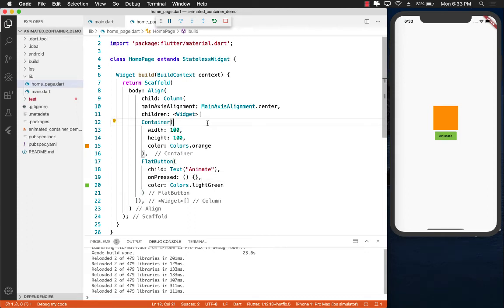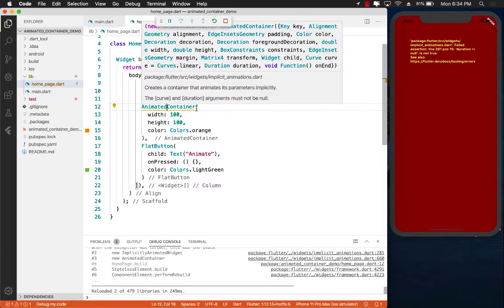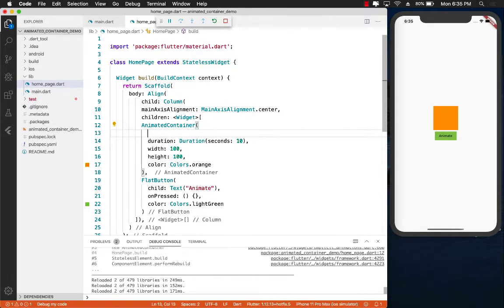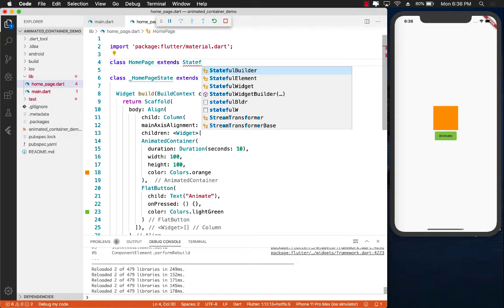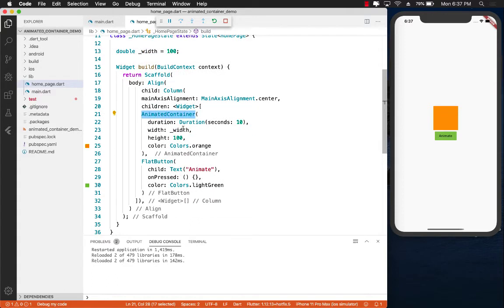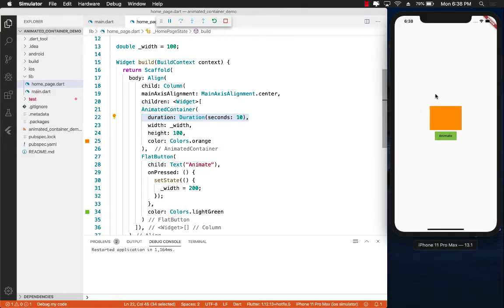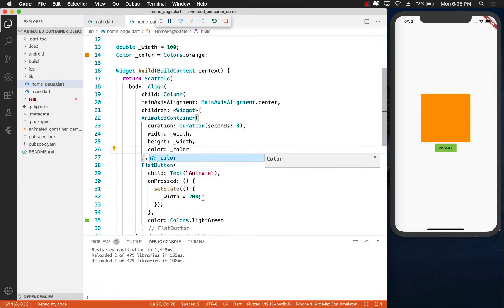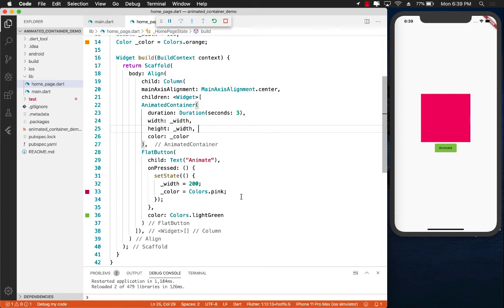AnimatedContainer in Flutter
In this video, Mohammad Azam will demonstrate how to use the AnimatedContainer in Flutter to perform animations.